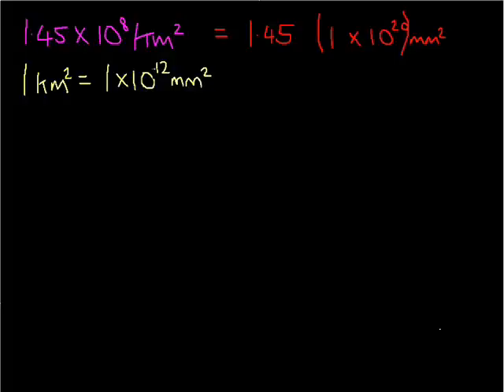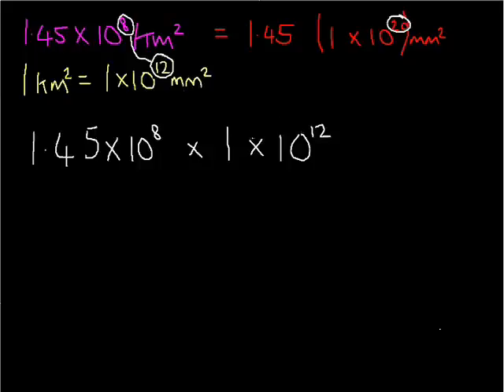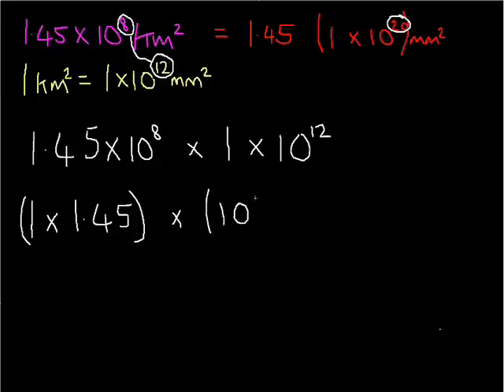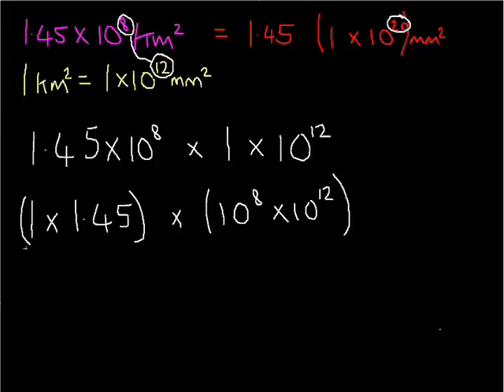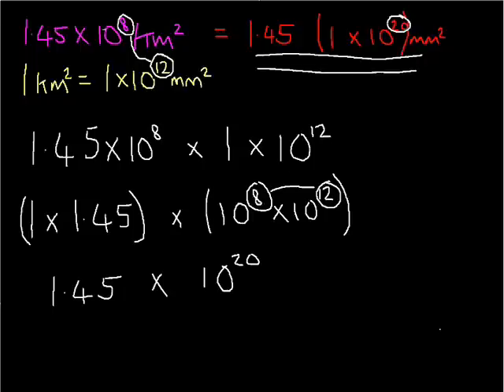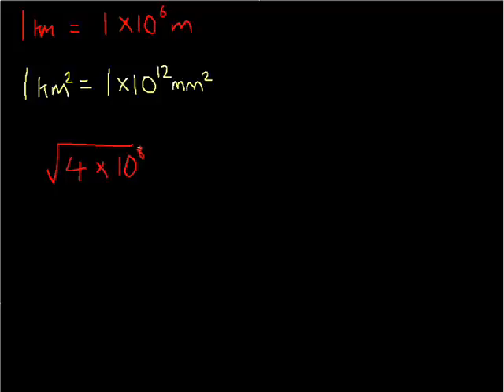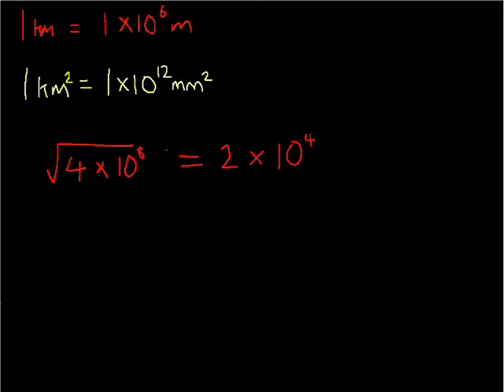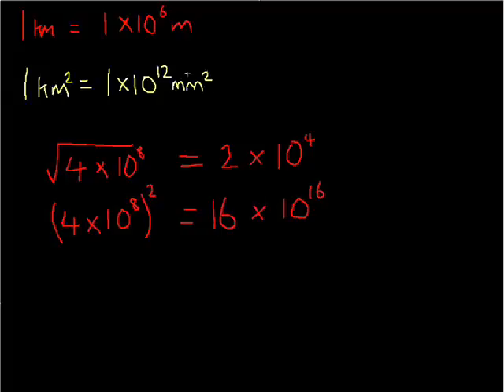Unit Conversion Part 6 (How it works)